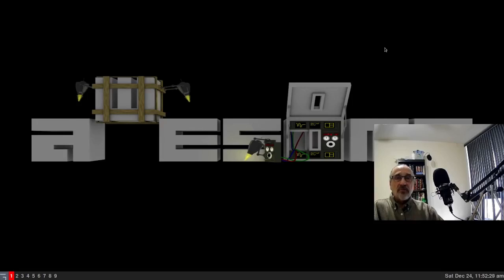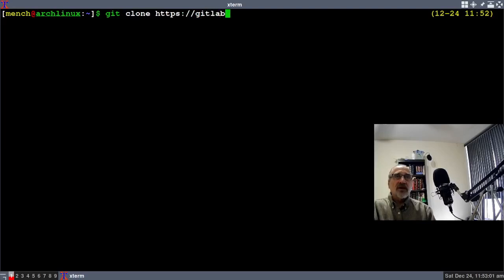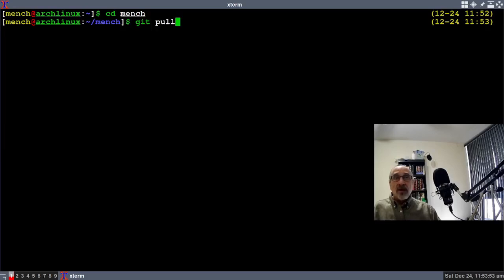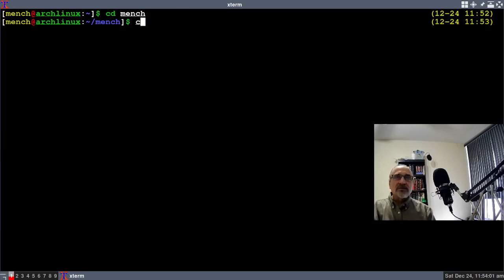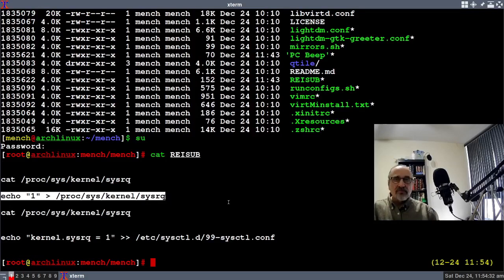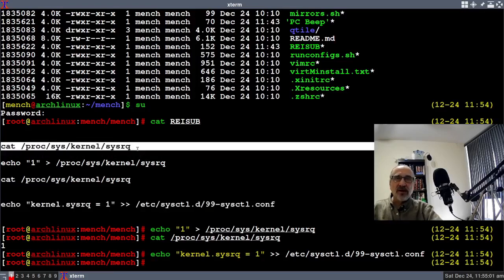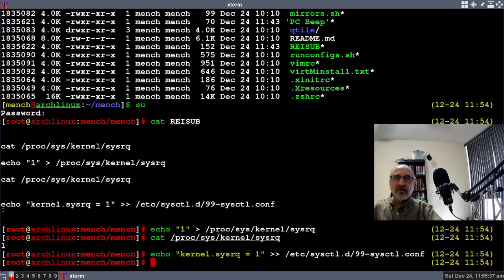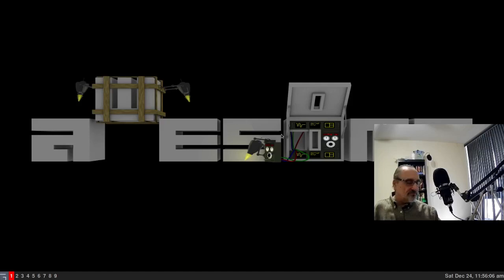Unfreeze Linux Computer without unplugging it.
In this video, I show how to reboot a frozen computer.
Timestamps:
00:00 Intro
01:00 Downloading my config files
02:37 Program the reisub command
04:28 How to (Hold Down the Alt & SysRq keys and press the r e i s u b   keys
05:18 Conclusion
Download my configuration files: